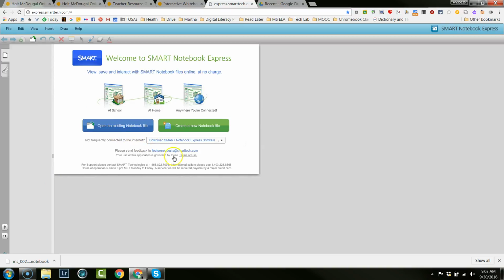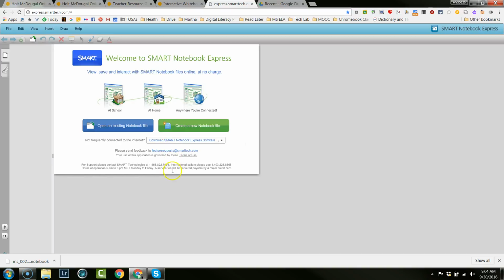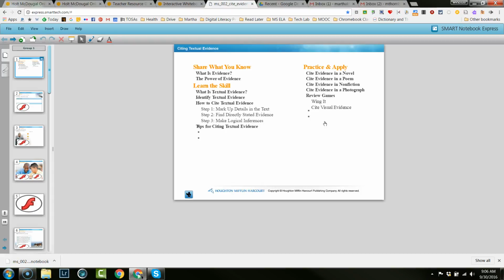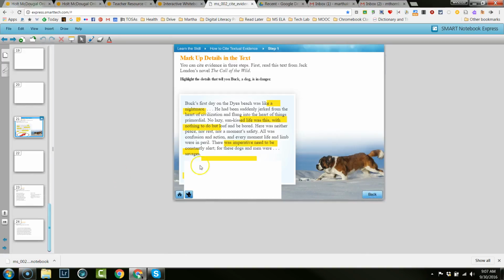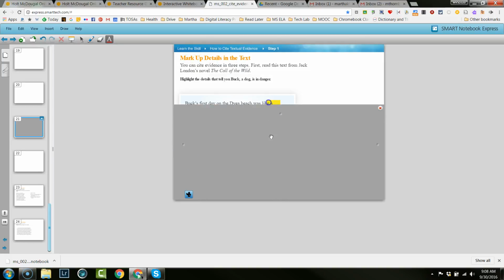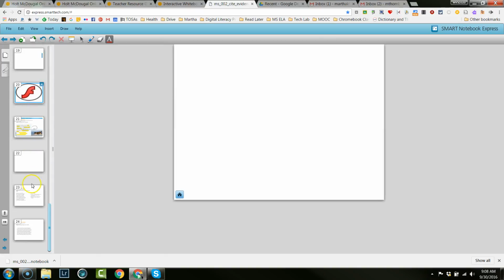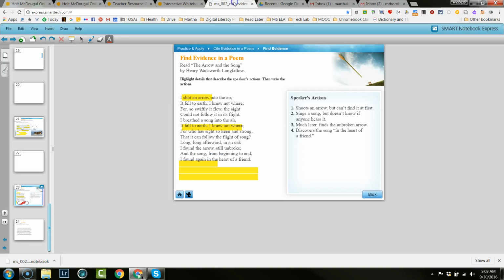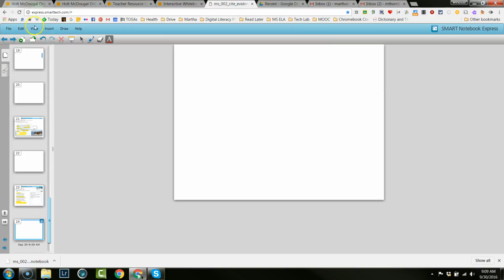How to use the Interactive Whiteboard lessons in Collects (Without a Smartboard)